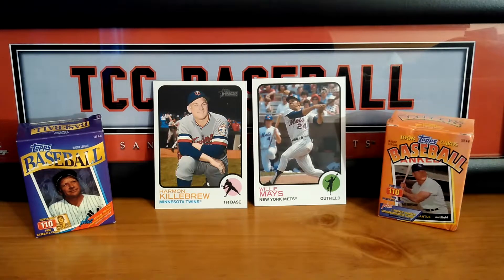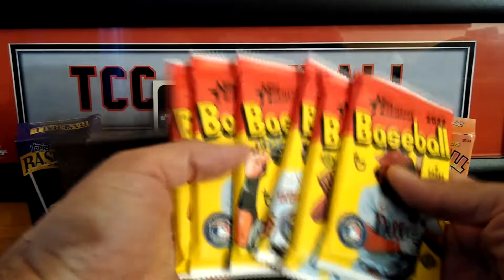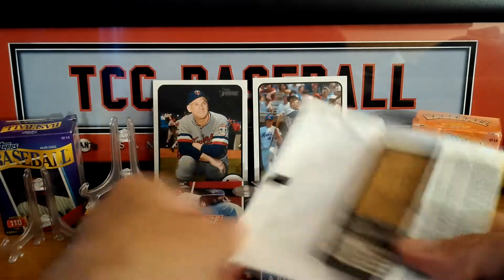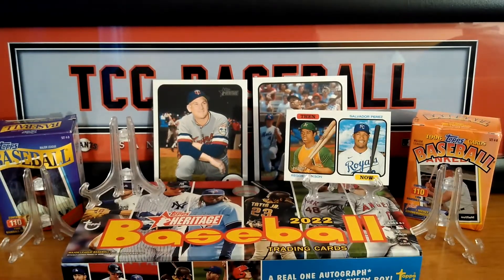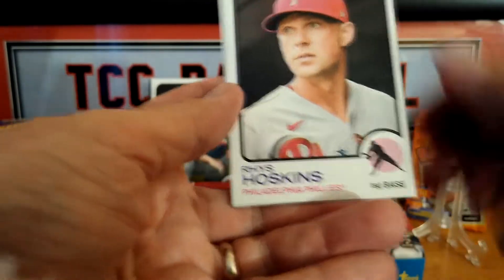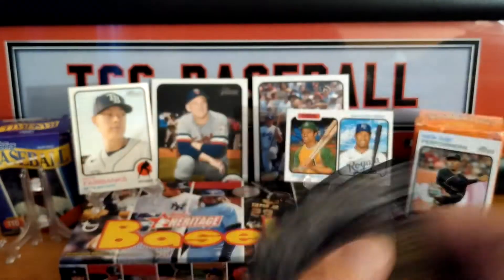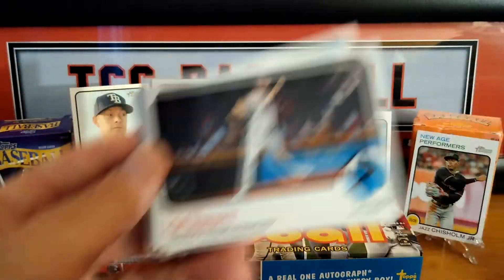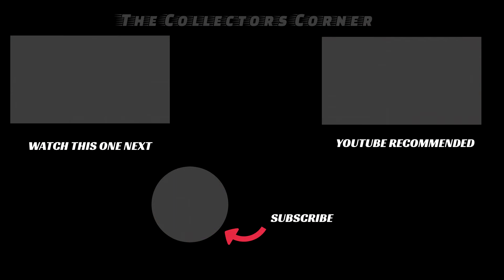WAITED ONE YEAR FOR THIS TOPPS PRODUCT. Box Opening ! 2022 Hobby Box! What did we find??? Part 3/4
Topps Heritage 2022 Hobby Box - What did we find!!! AUTO? RELIC?
This is Mike from TCC- The Collectors Corner. In this video I start to open a Hobby Box of 2022 Topps Heritage. Part 3/4
Part 2 Video: